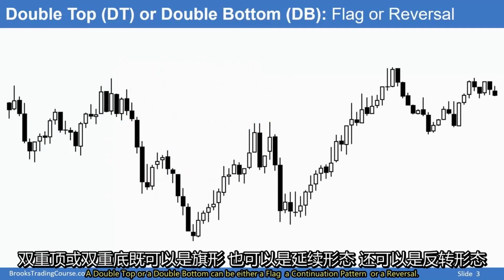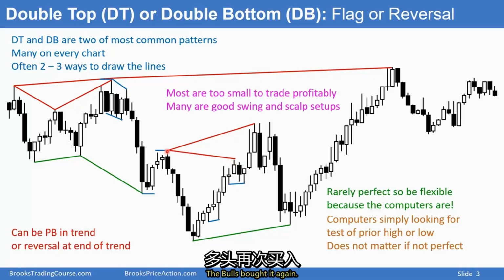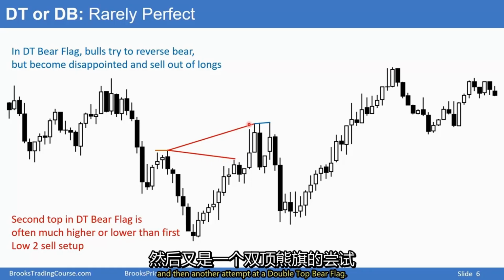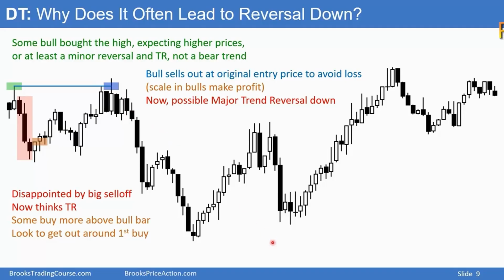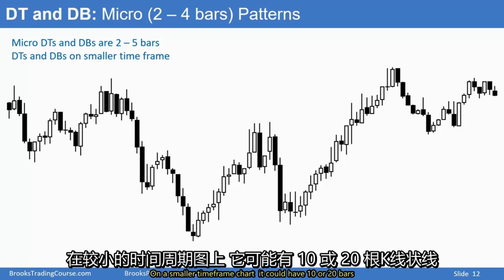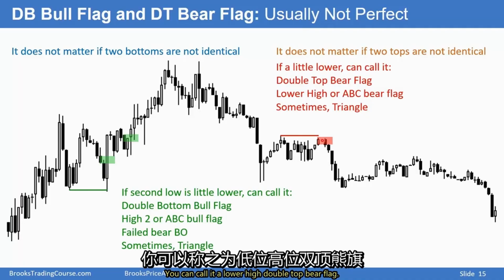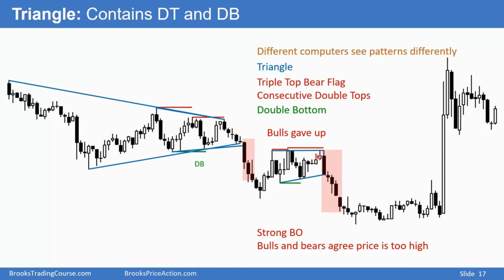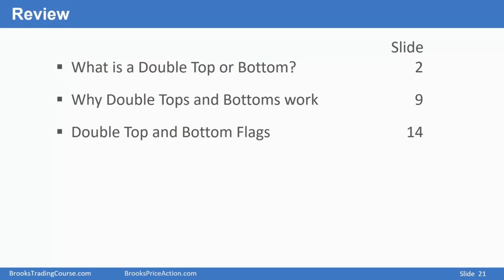84.双顶双底（一） 价格行为学交易课程·基础篇